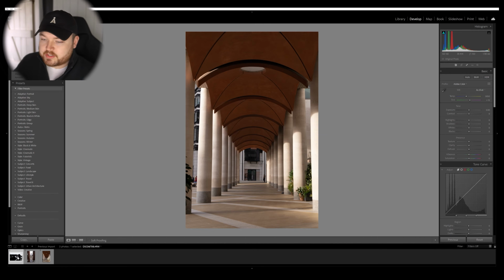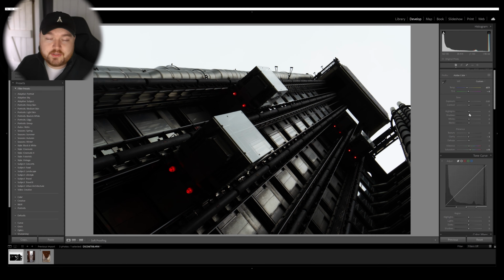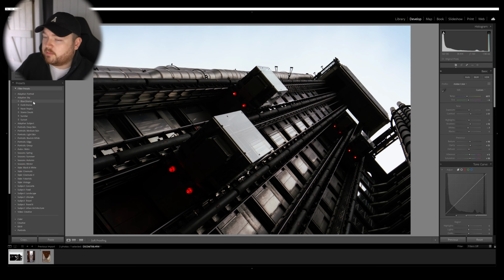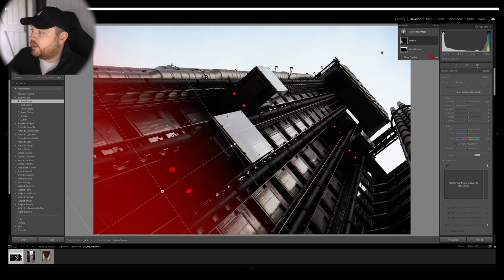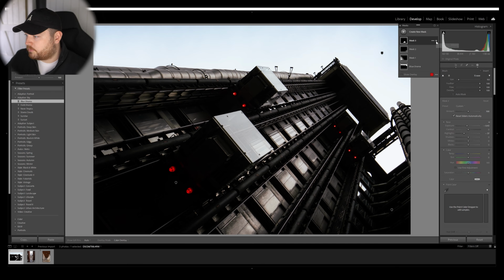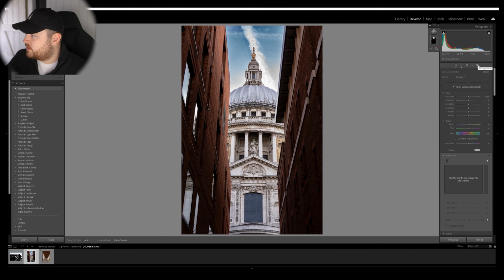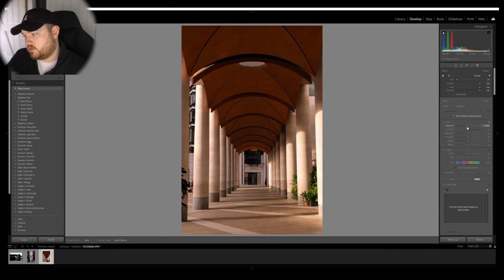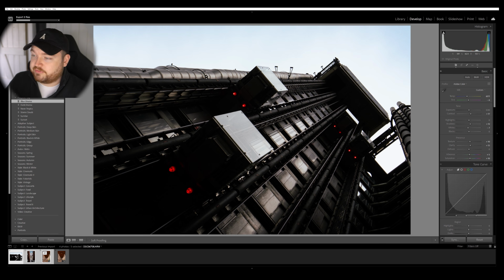How I Edit My Photos In 2024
MY MAIN CAMERA
My SECONDARY CAMERA
MY FAVOURITE LENS
BEST PORTAIT LENS
MY VLOGGING LENS
THE BEST YOUTUBE LENS
MY KEY LIGHT
MY SOFTBOX
THE BEST DESK MICROPHONE
MY YOUTUBE MICROPHONE
MY TRAVEL MICROPHONE
MY TRAVEL LIGHT
MY CAMERA FAN
THE BEST GIMBAL
THE BEST TRIPOD FOR YOUTUBE
THE BEST EXTERNAL STORAGE
MY DIFFUSER
MY ACTION CAM
THE BEST MAGIC ARM

Peace & Love
JR x